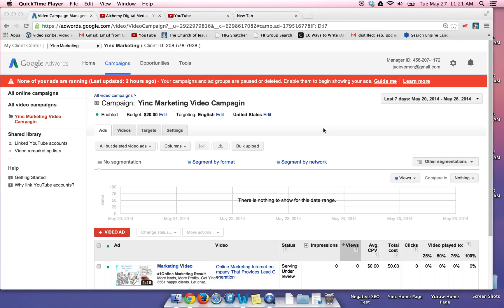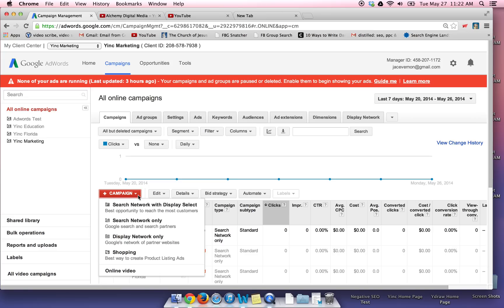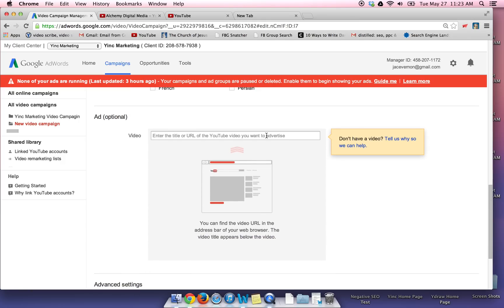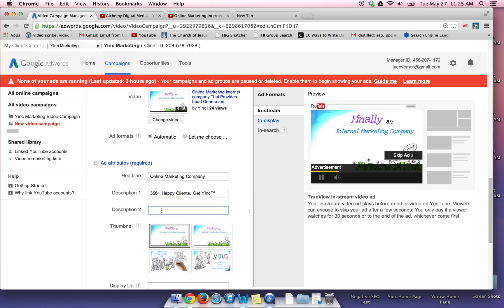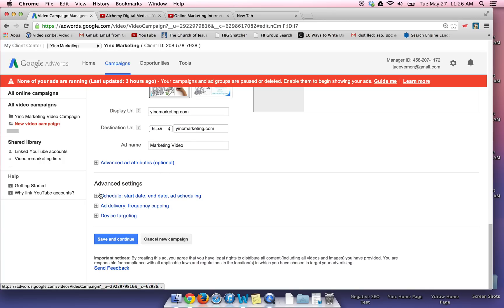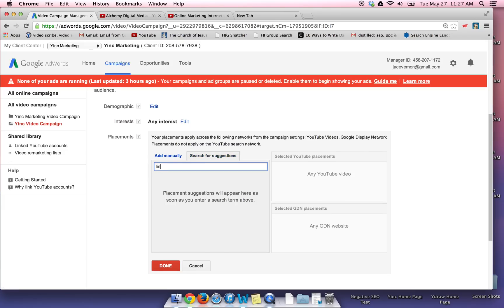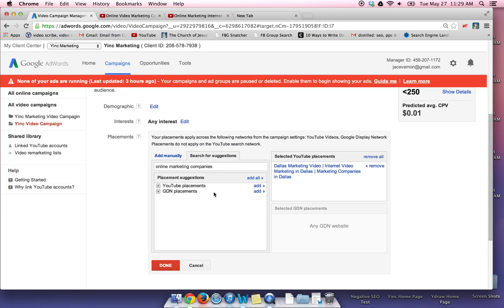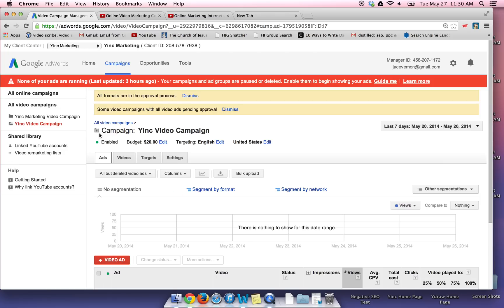How to create Placements in Youtube Ads | Target Competitors Sites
How to run ads on YouTube. Are you looking to run ads on your competitors channels and videos. This is a tutorial on how you can run Youtube ads and get a good ROI. We focus on creating placement target audiences.

http: